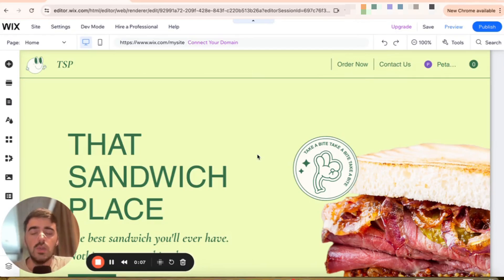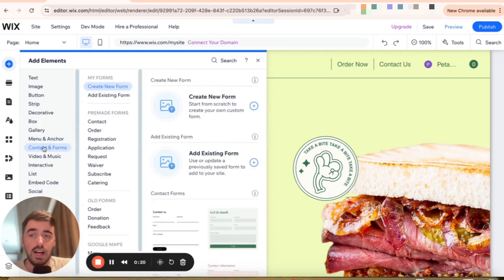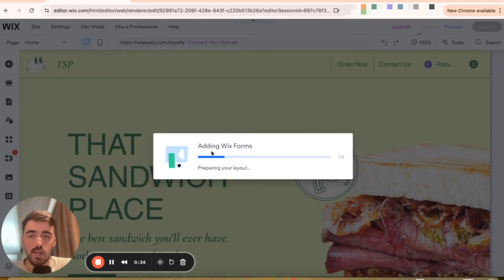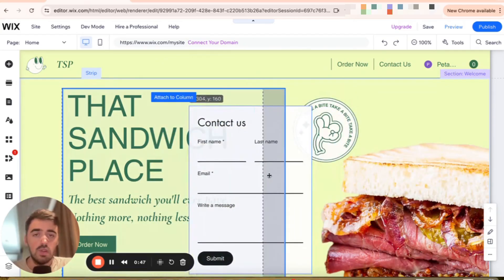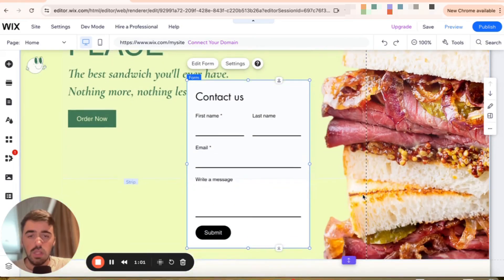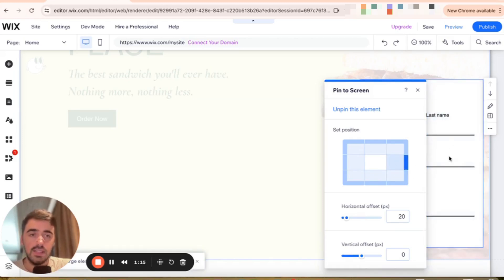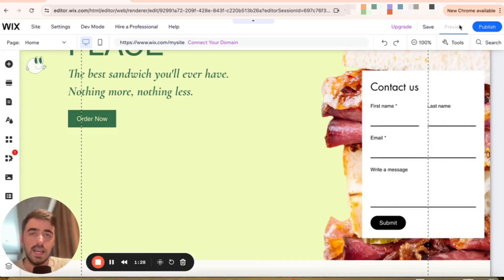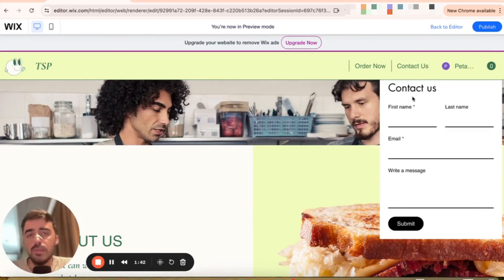How to Add Sticky Contact Form in Wix [QUICK GUIDE]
In this video, I'm going to show you how to add sticky contact form in Wix.